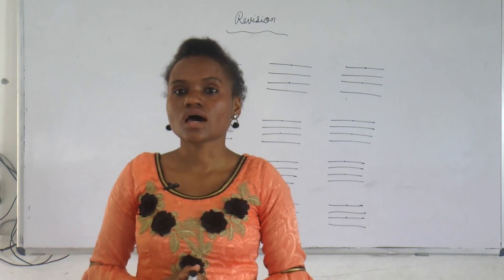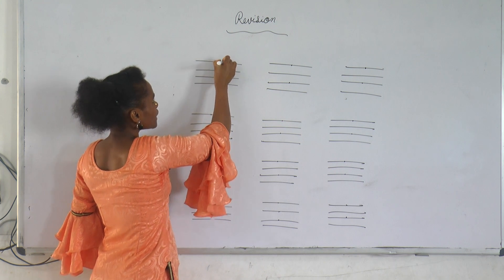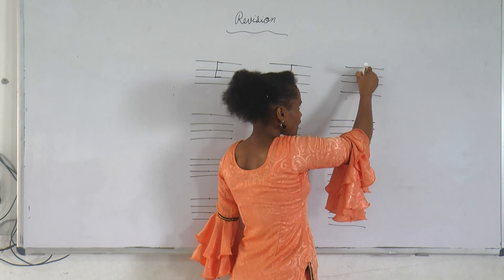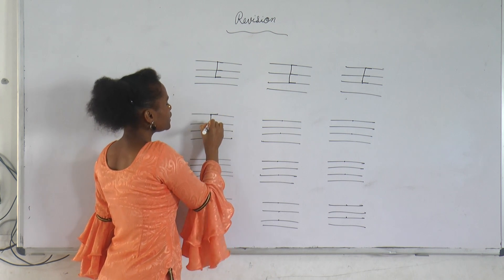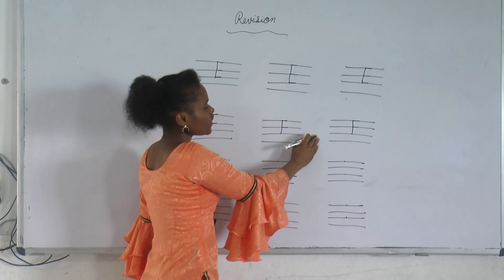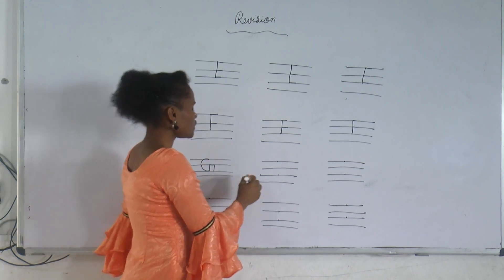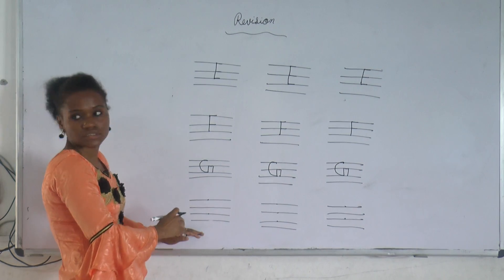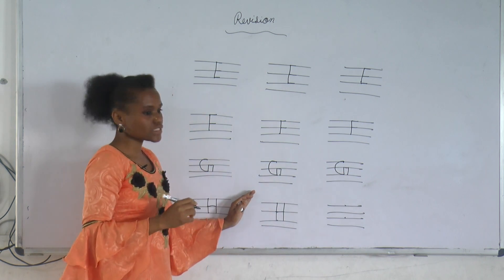Revision of E to H Letter